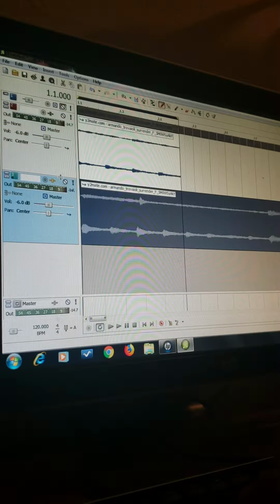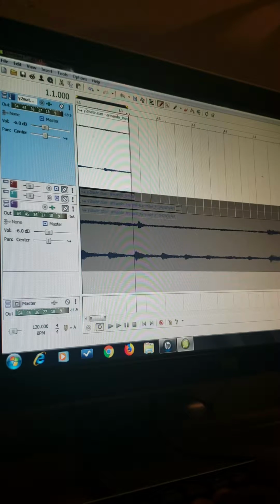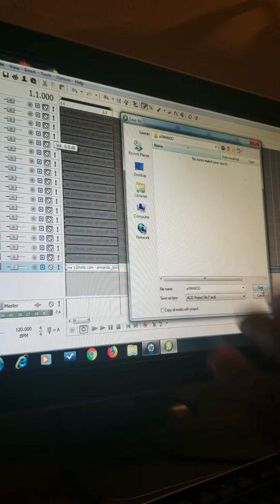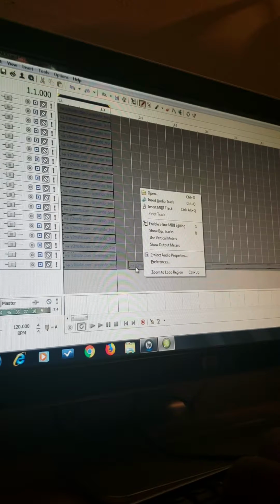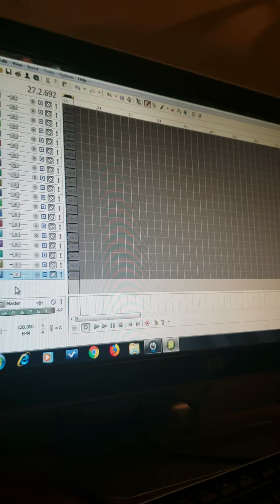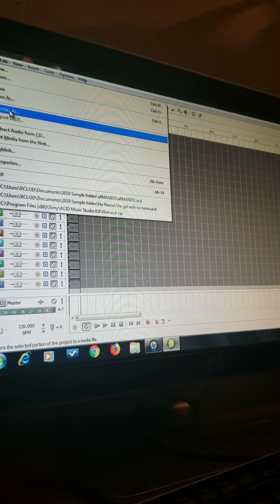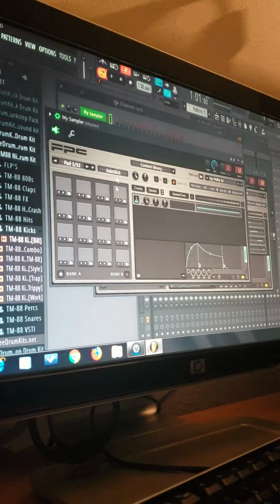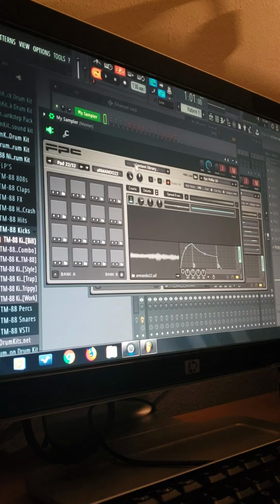Beat making Part 1A with Fonzo Midi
Boom bap Creation Files